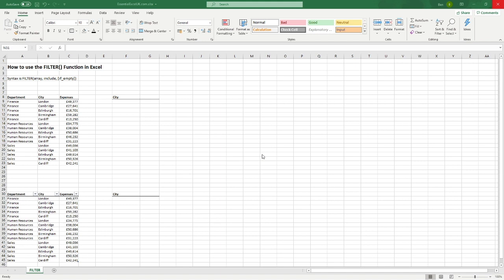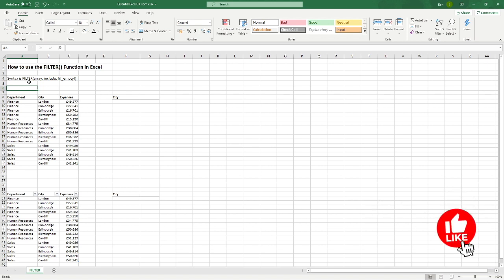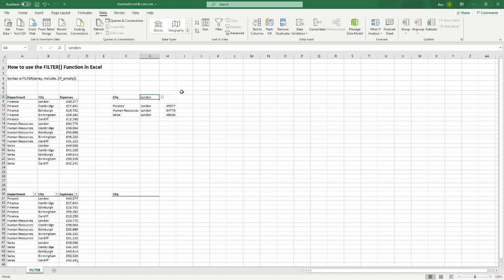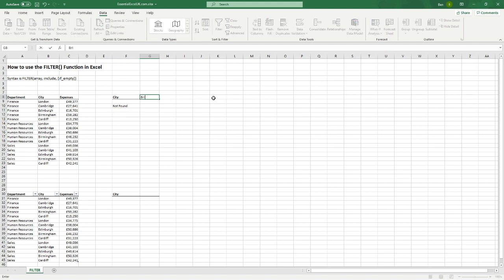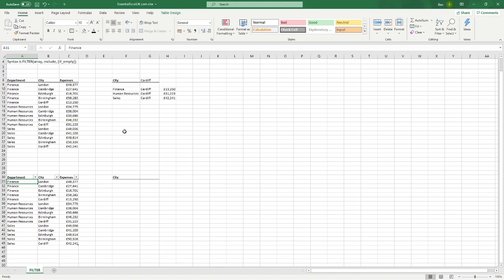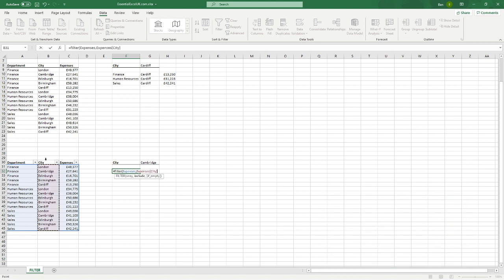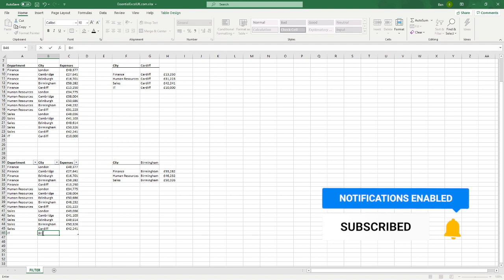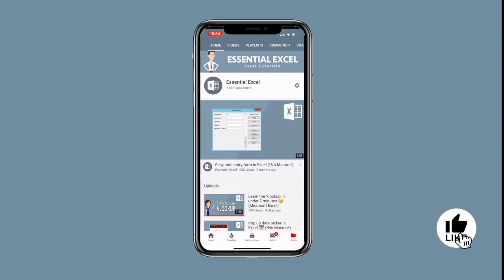The Excel LOOKUP Function to Return Multiple Values (Excel FILTER Function)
In this tutorial I introduce you to the new FILTER Function available to us in Microsoft Excel and demonstrate the benefits of using this Function. Think of the VLOOKUP with the benefit of this Function allowing you to return multiple values rather than just the ONE!